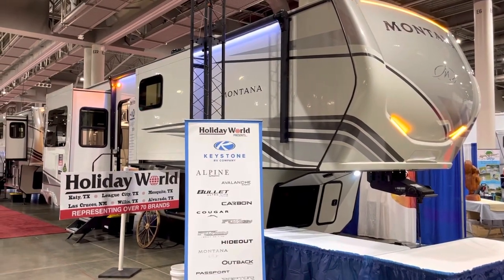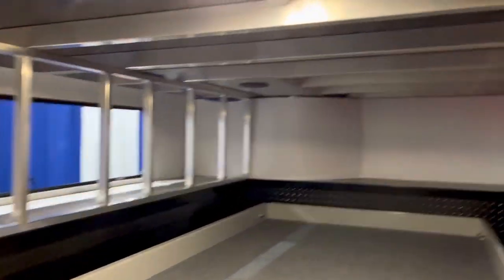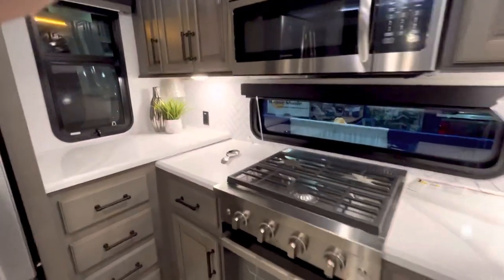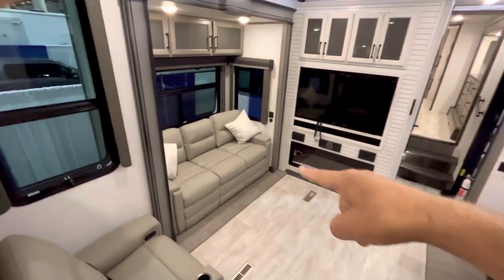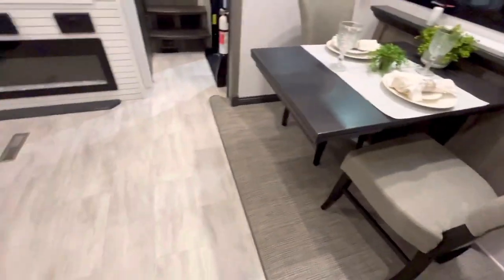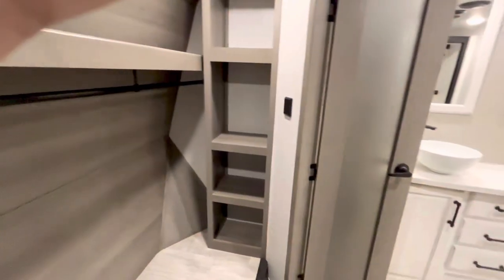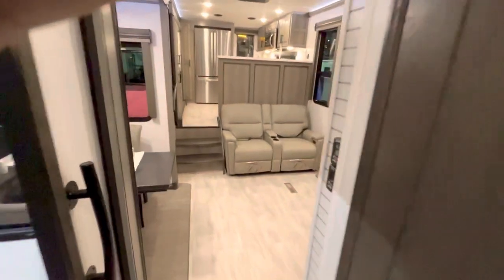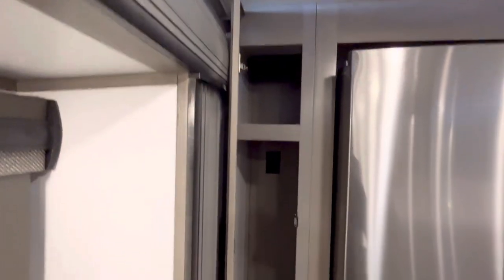New Montana Floor Plan 3920RK - Keystone Luxury 5th Wheel